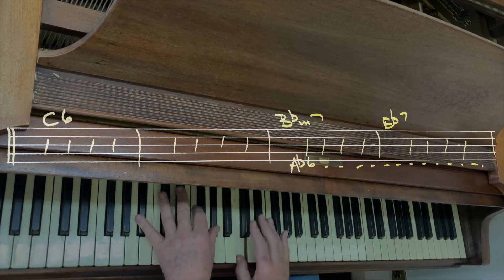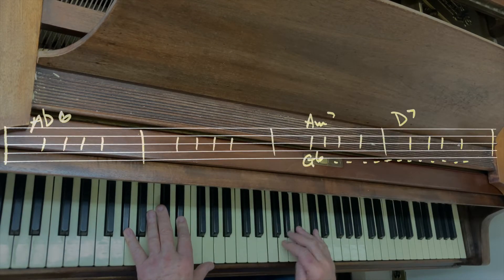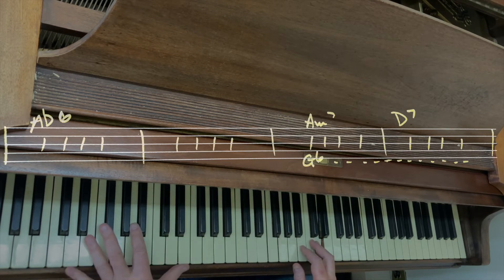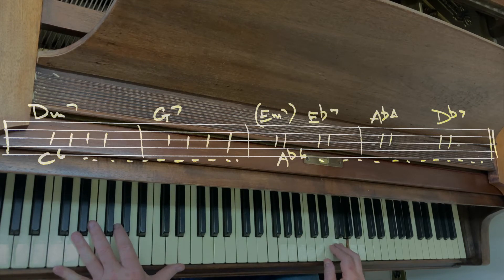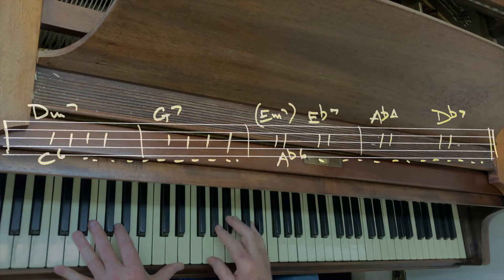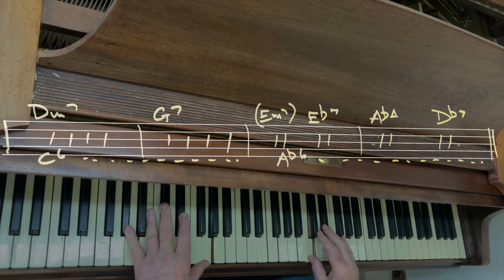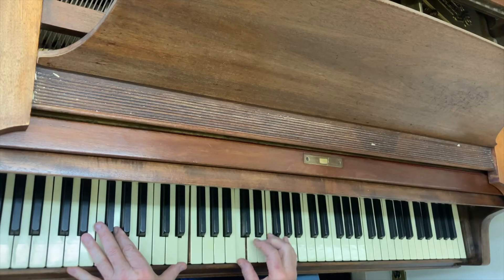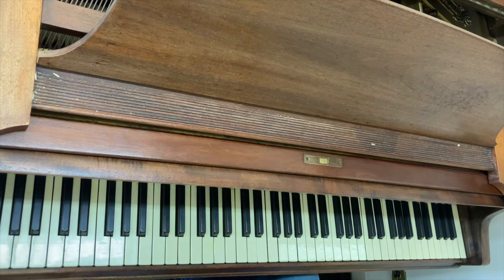SOTD: Episode 2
We begin exploring the "And Of" rule on a Major 6th, Starting on the Root, again drawing from the Toolbox to form some scale practice pathways.

00:00 Introduction
01:08 Delaying by 1/8th Note - Up and Down Chromatically
02:15 Descending And Of/Ascending On Beat
03:04 Ascending And Of/Descending on Beat
03:29 Varying Line Lengths/Groupings - And Of One
05:11 And Of Beat 2
06:19 Anticipations starting on the And Of
08:24 And Of One Descending - Starting on Root over Lady Bird
09:37 And Of One Ascending - Starting on Root over Lady Bird
11:24 And Of 4 Descending - Starting on Root over Lady Bird